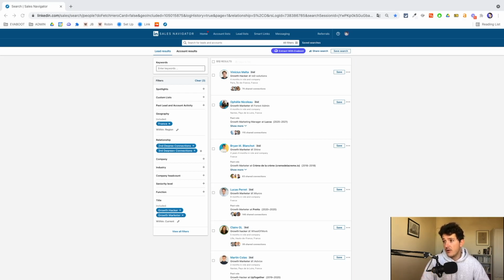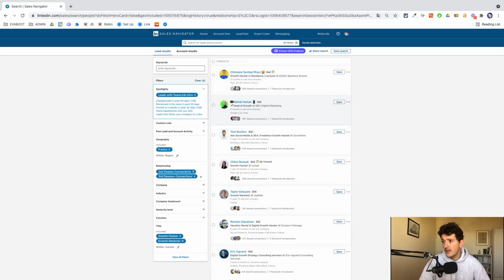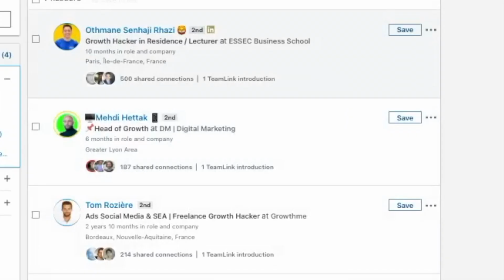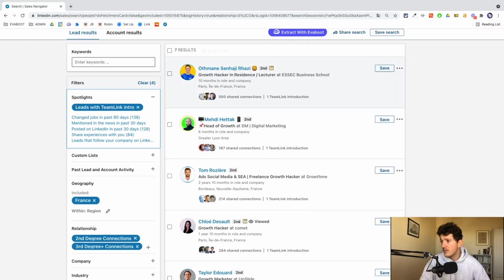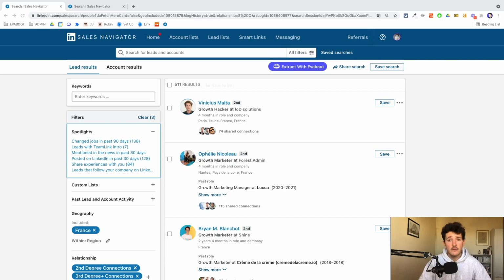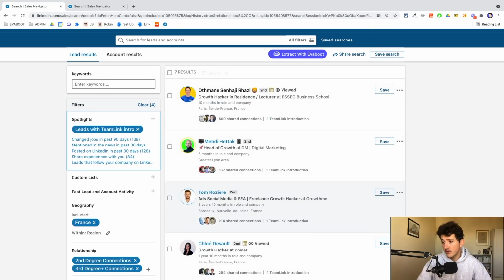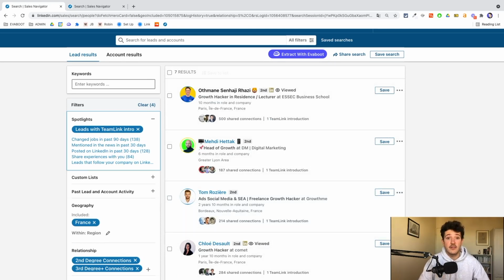How to use Team Link in Linkedin Sales Navigator? (Get Warm Introductions with Prospects)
Team Link (or TeamLink) is Linkedin Sales Navigator Team feature that allow you to see if some of your teammates can make you a warm introduction to your targeted prospects.

If having introduction really increase your chance of closing, this feature can save you a lot of time

▬ Sales Navigator Tutorials  ▬▬▬▬▬▬▬▬▬▬

▬ Useful Links  ▬▬▬▬▬▬▬▬▬▬